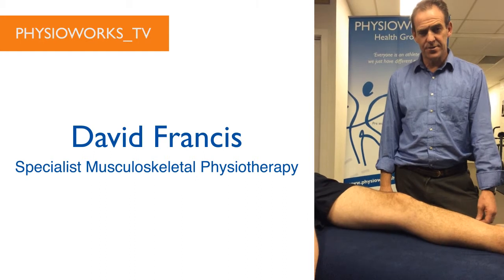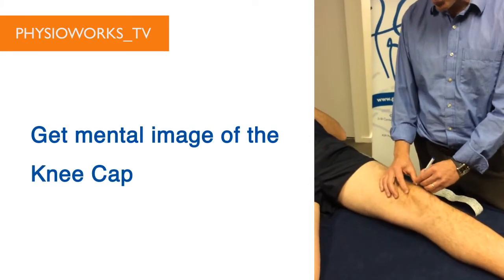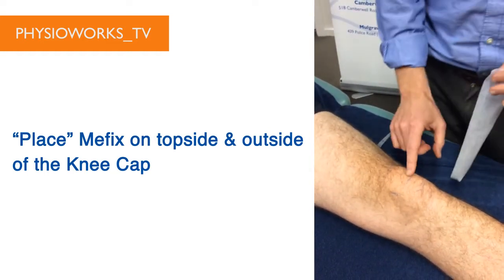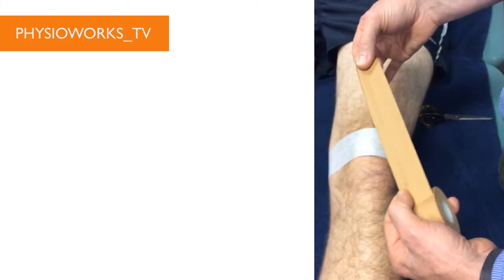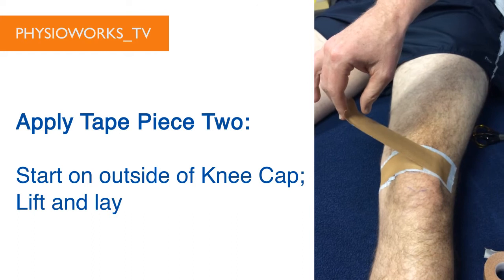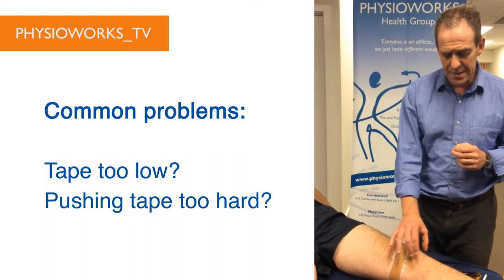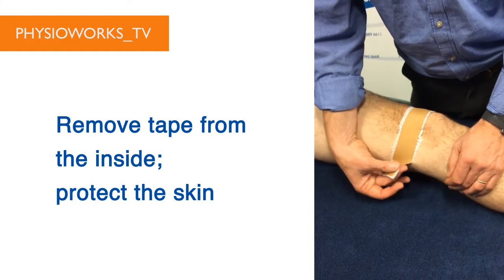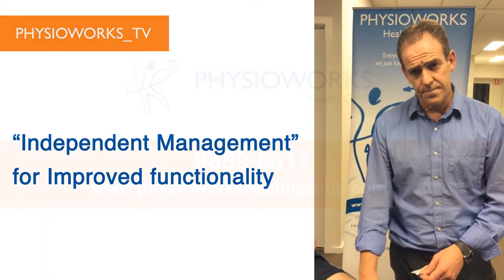Physioworks: How to correctly tape the Knee-Cap (Patella)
This video is the first in a new series of videos focused on correct taping technique.